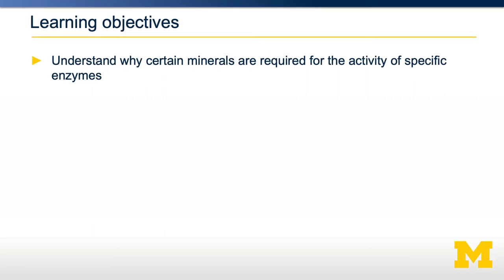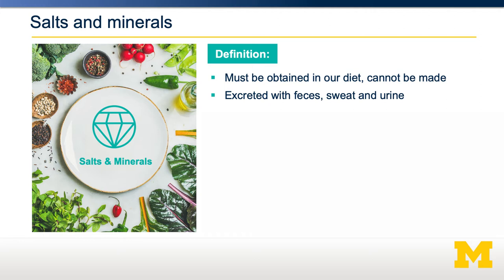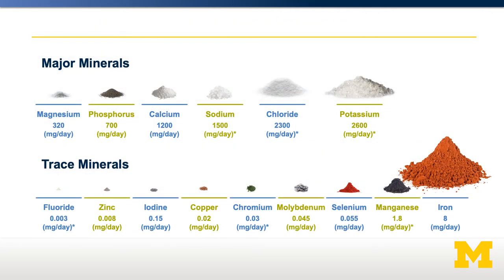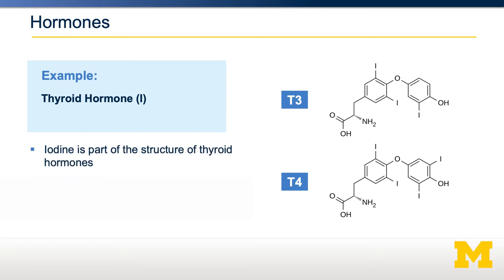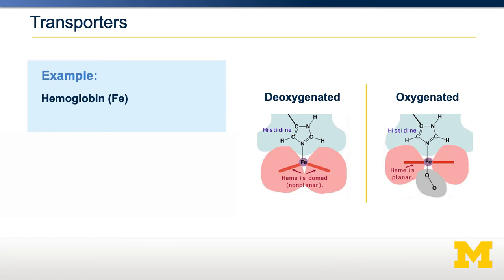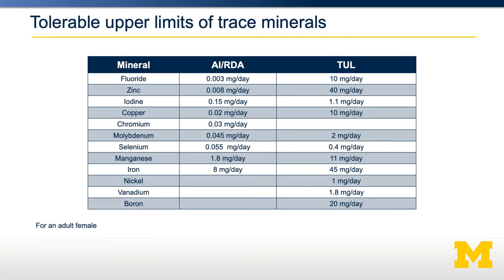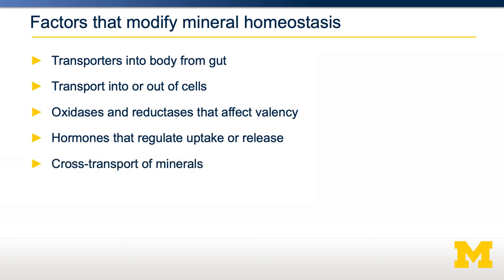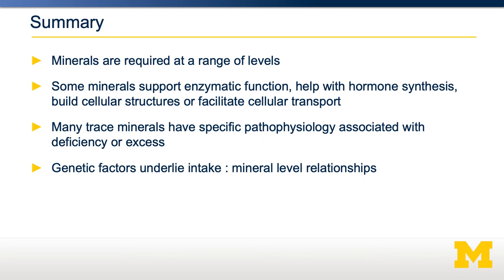Minerals as Cofactors